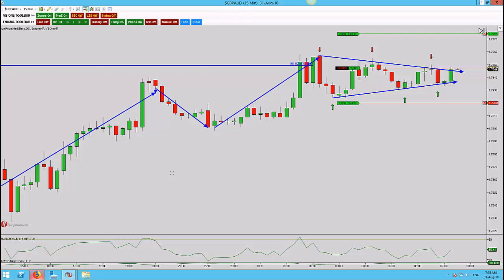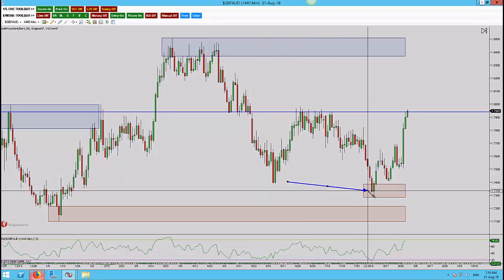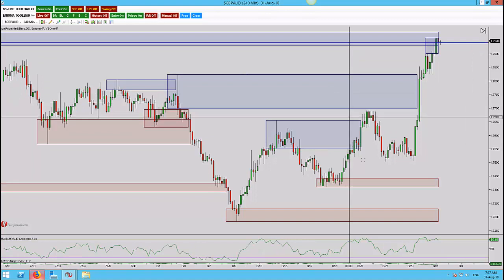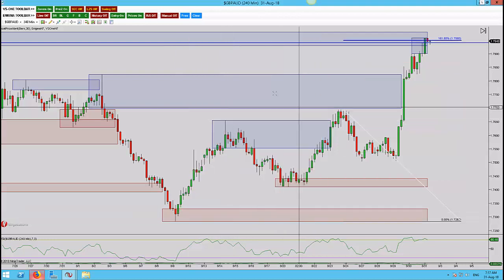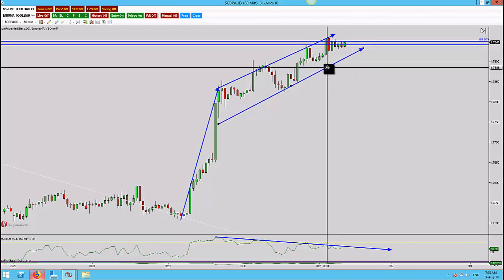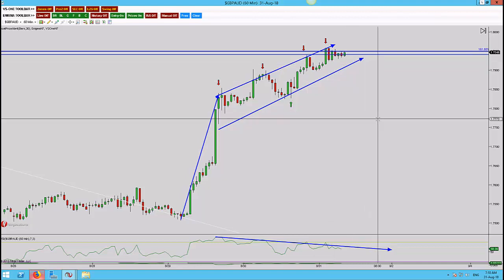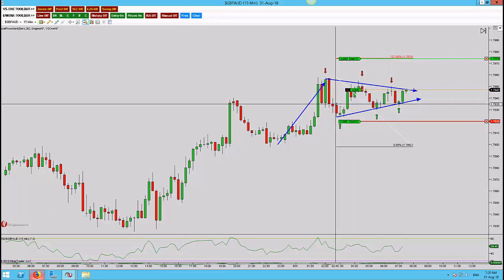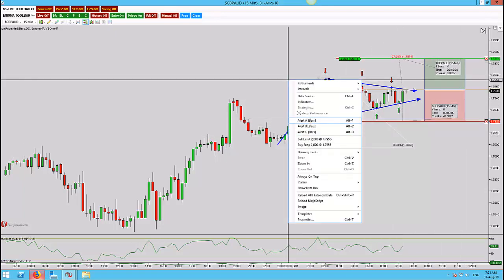GBPAUD Wedge Plus 27